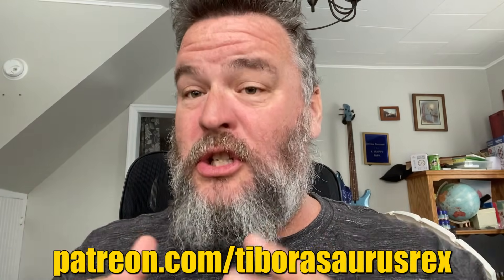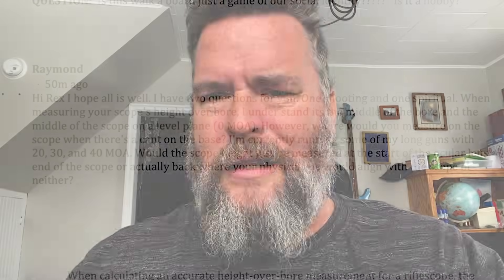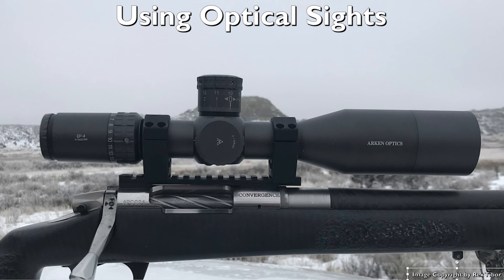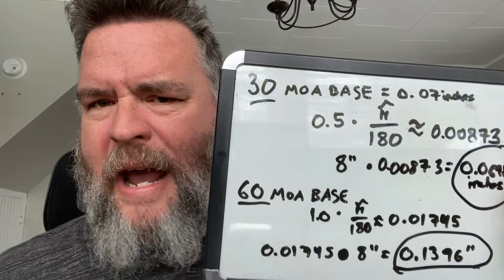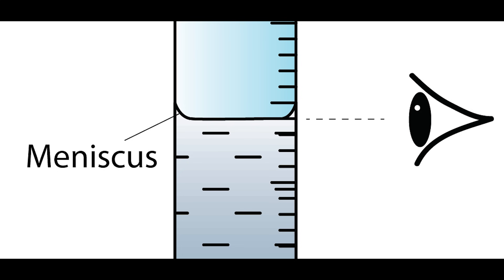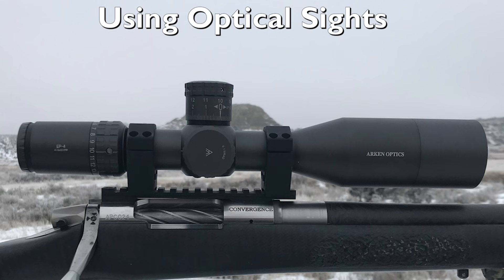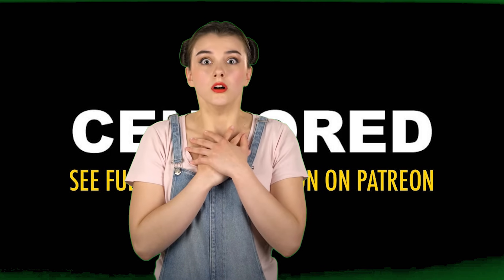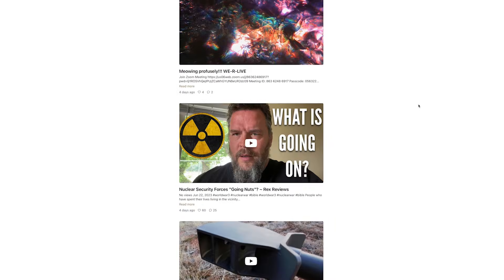🎯 Where EXACTLY to Measure Height Above Bore for Long Range? ~ Rex Reviews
I have two questions for you. One shooting and one spiritual. When measuring your scope's height over bore, I under stand its the middle of the bore and the middle of the scope on a level plane (0 MOA). However, where would you measure on the scope when there's a cant on the base? I'm currently running some of my long guns with 20, 30, and 40 MOA. Would the scope height just be measured at the start of the ocular lens end of the scope or actually back where your physical eye would align with the scope or neither?"

ANSWER:  From the centerline of the optical axis at the control group of the scope, where the turrets are.